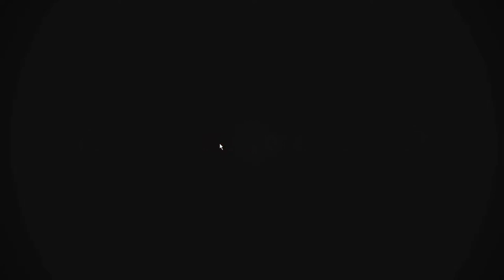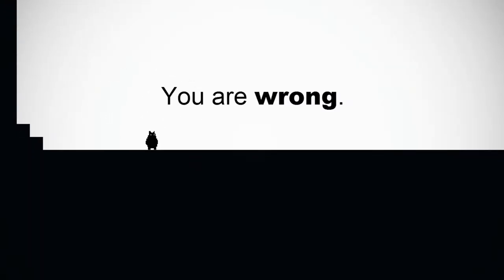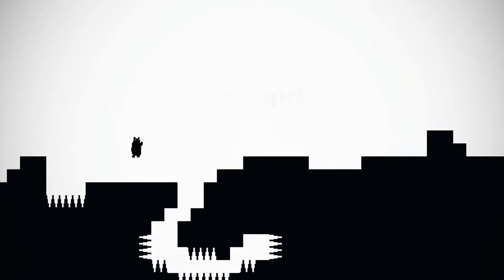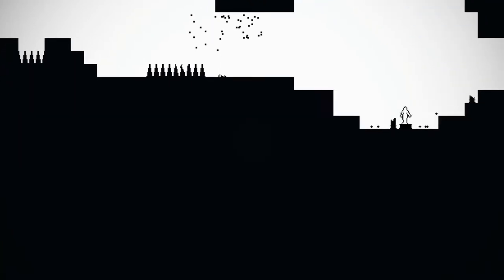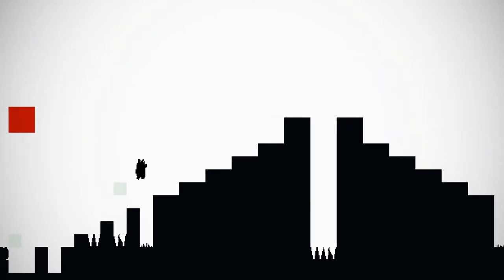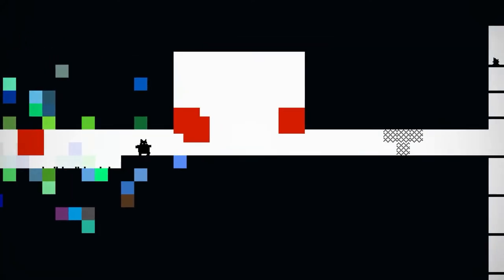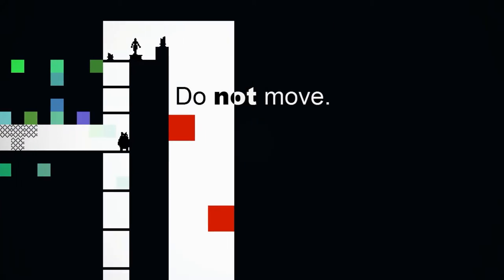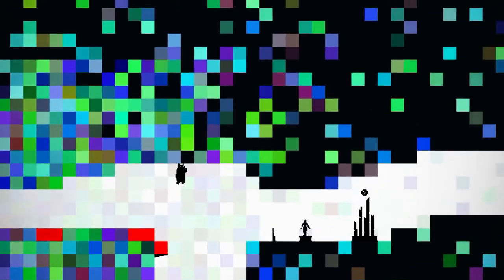I failed - Loved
Watch me fail at a simple game with a fantastic story.